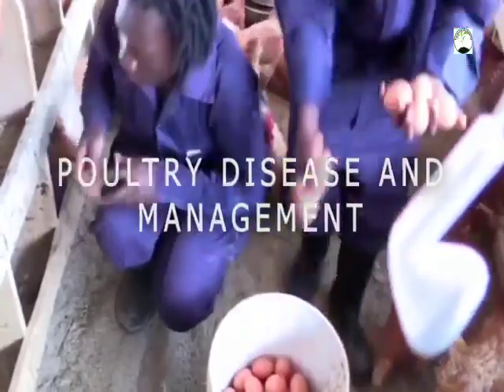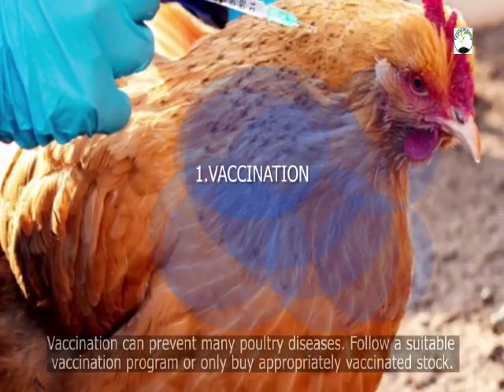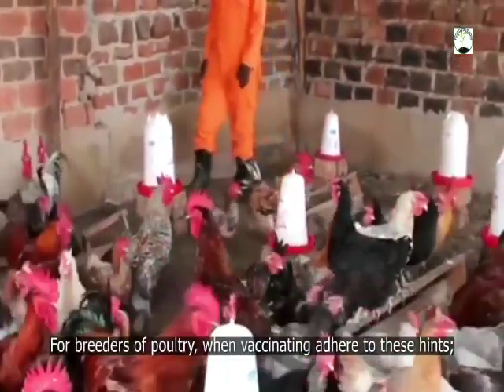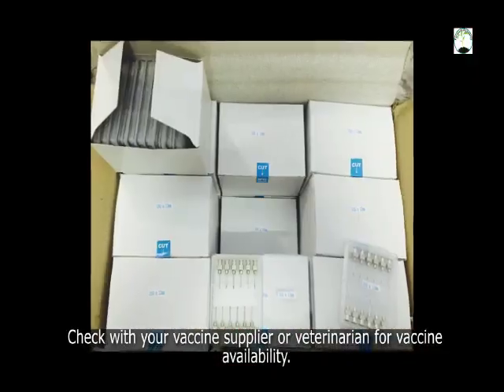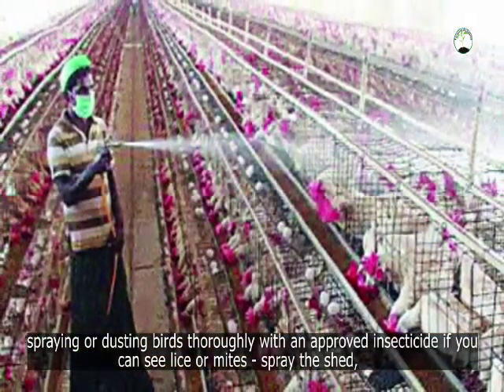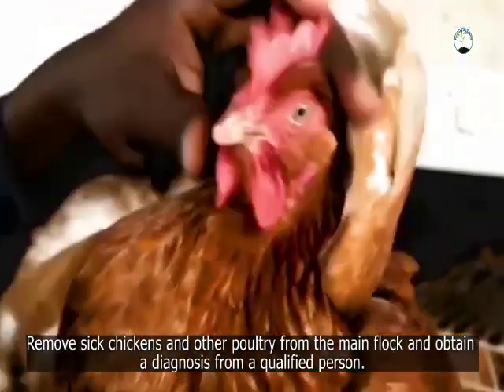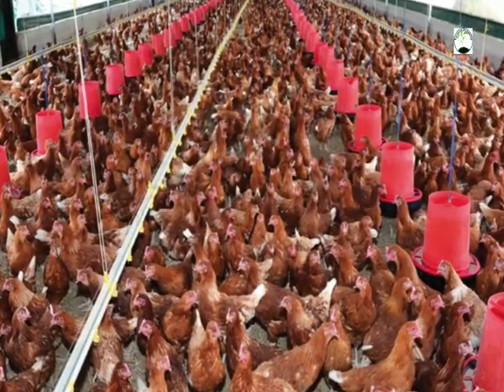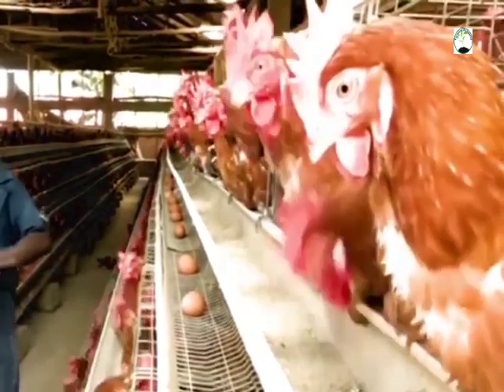Learn Poultry Disease and Management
This is Farmers Academy, The future of agriculture. A place where learning all about farmings is made easy. Modern farming technologies have eased the burden of hard labor for many farmers worldwide. From prospective farmers and those already in the field still lack the knowledge and technology to efficiently reap their crops. From a Backyard Farmers servicing his local community to the overarching need to meet the demands of the world’s growing population.
Learn all about farming from planning to harvesting and exporting @ Farmers Academy.
Our lectures and books are easy to follow.